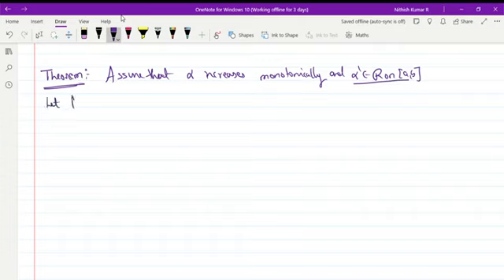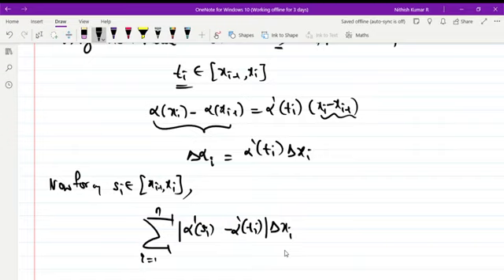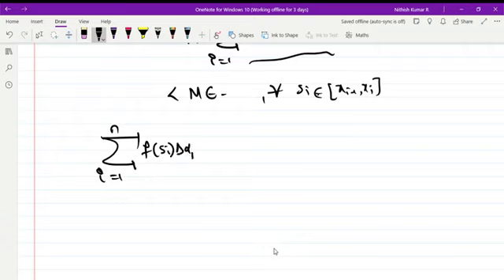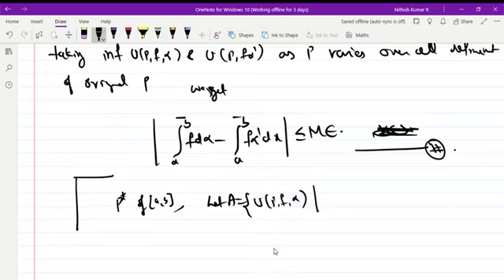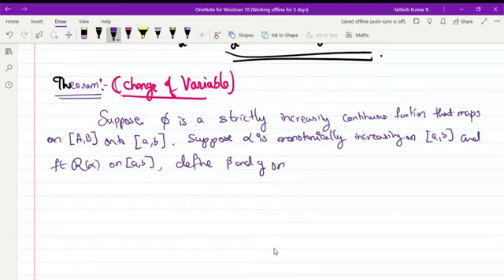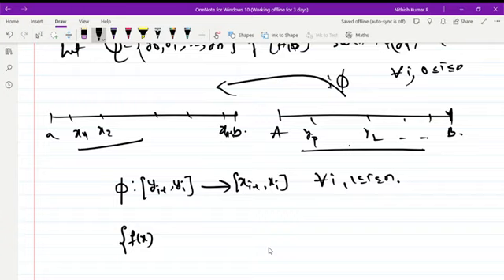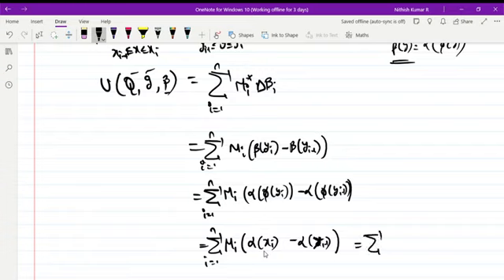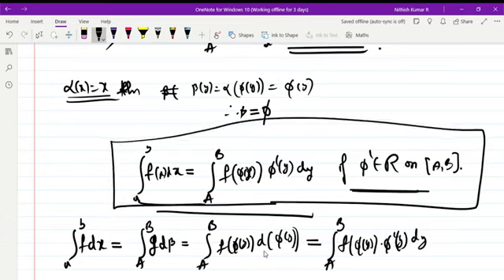Change of Variable Riemann Integral | Real Analysis | Mathematics M.Sc.